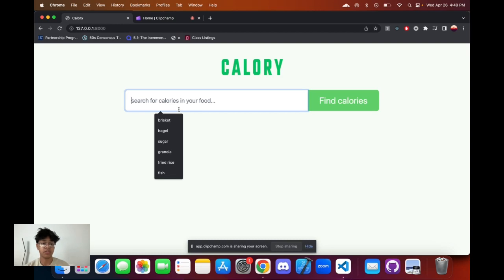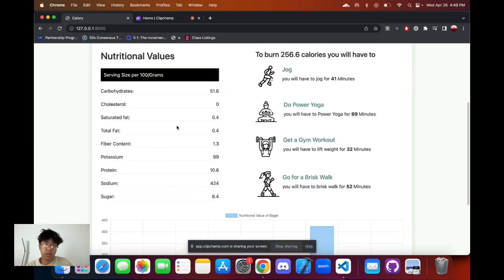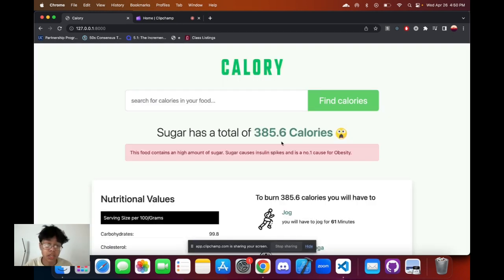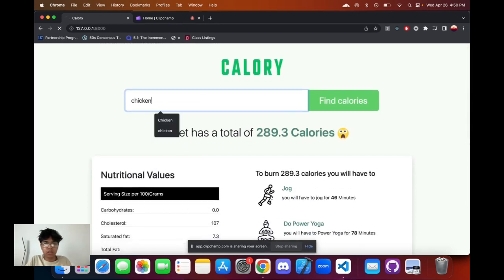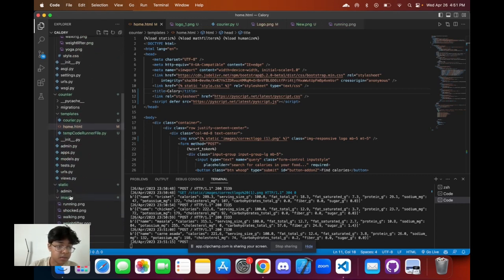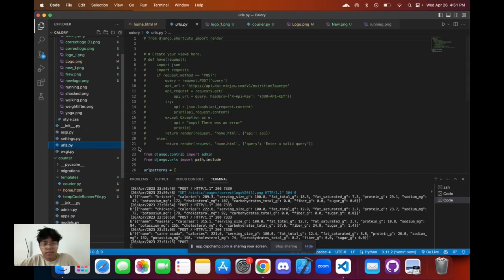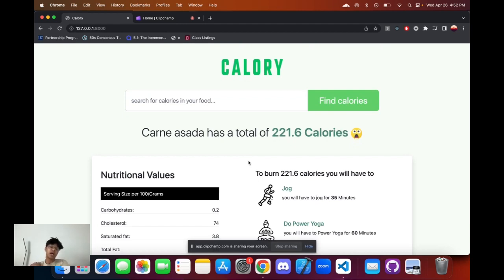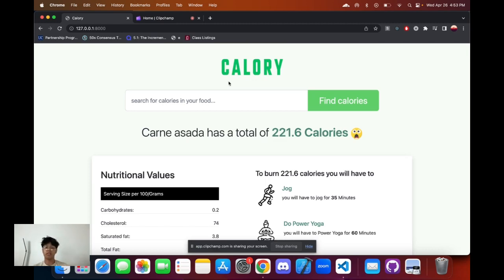Calory - Nutrition Web App in Django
Introducing Calory, the ultimate tool for tracking your daily caloric intake and achieving your fitness goals. Calory is a calorie tracker web application that provides users with a user-friendly platform to effortlessly keep track of their daily caloric intake. It also offers nutritional value information of the food they are eating and suggests exercises to burn off the consumed calories. Built using HTML, CSS, and Django Python framework for the backend, Calory is reliable and efficient. With Calory, users can easily set goals and track their progress, find healthier alternatives to their favorite snacks and meals, and maintain a balanced and nutritious diet. The application incorporates machine learning, APIs, and databases to make tracking easy and effective. Future plans for Calory include using Google Vision to detect food using a camera, implementing a prediction model to suggest the best foods to eat, and improving the use of the Courier API to send push notifications. Join now and start tracking your caloric intake like a pro!